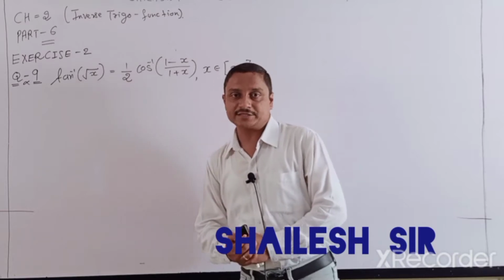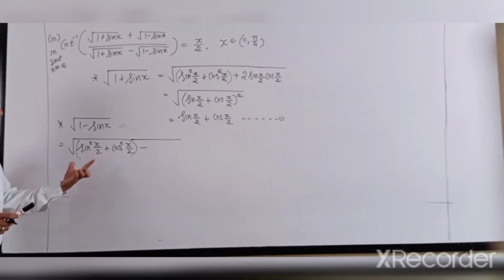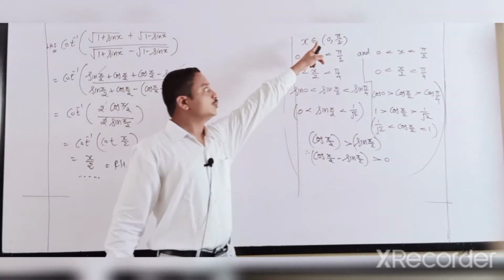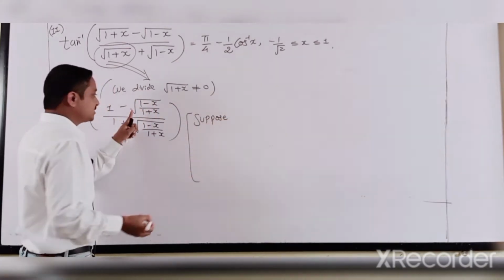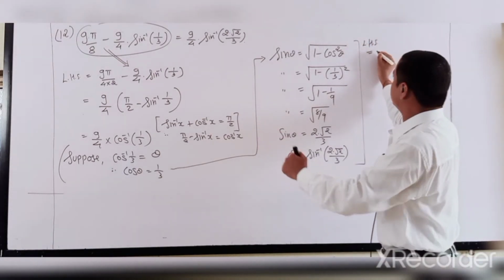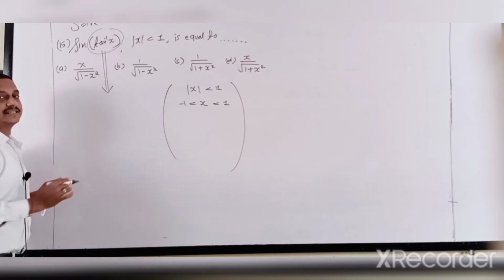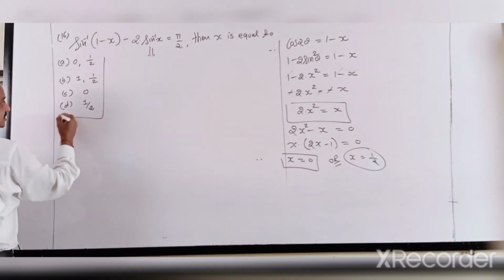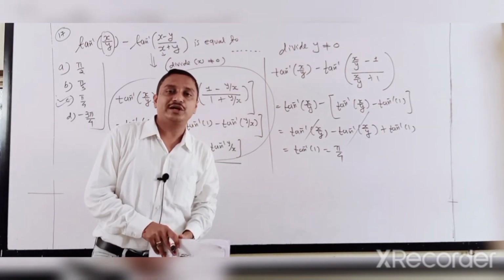EM 12TH MATHS CHAPTER 2 PART 6